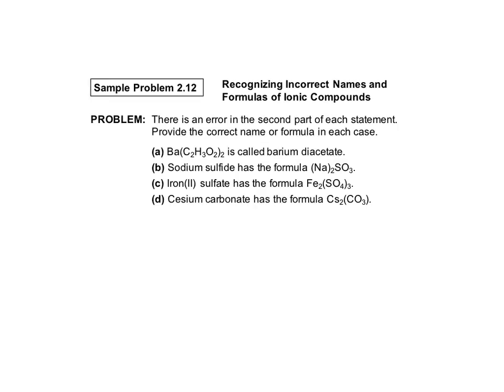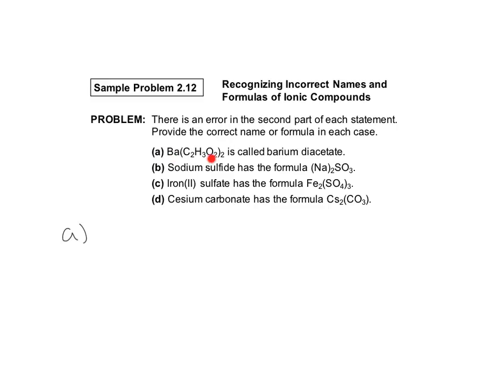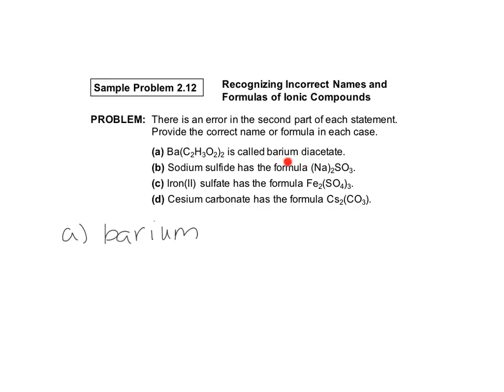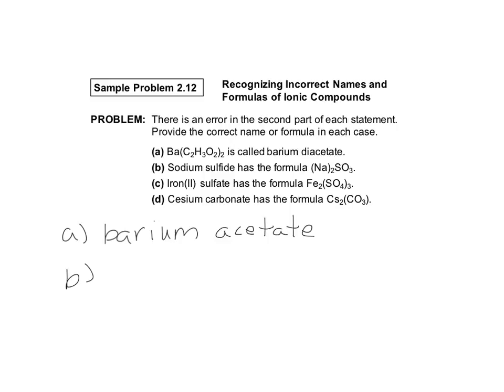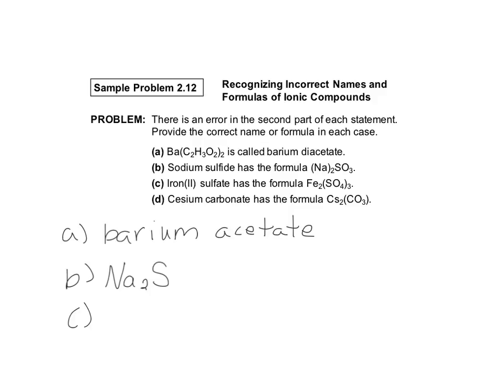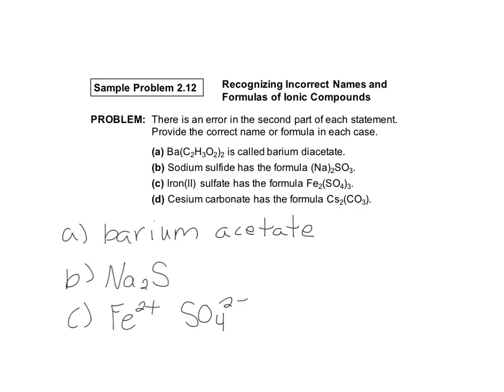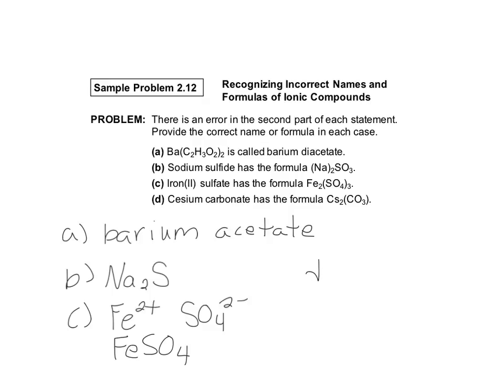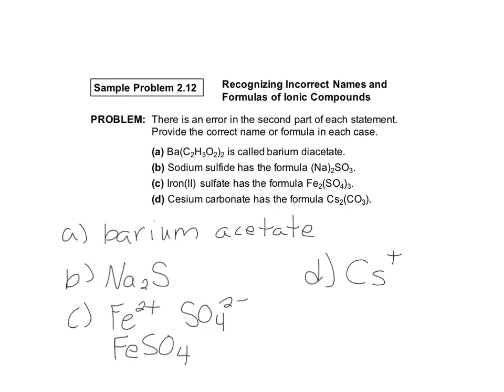Chapter2 12 SampleProblem